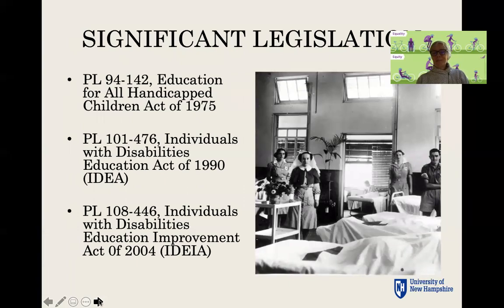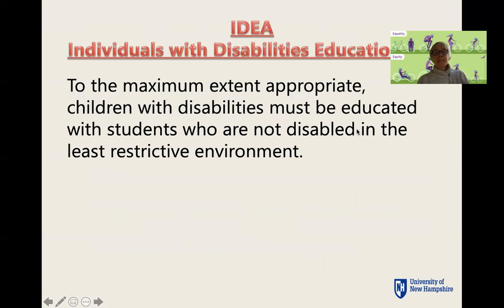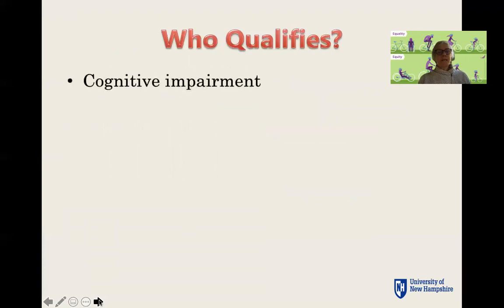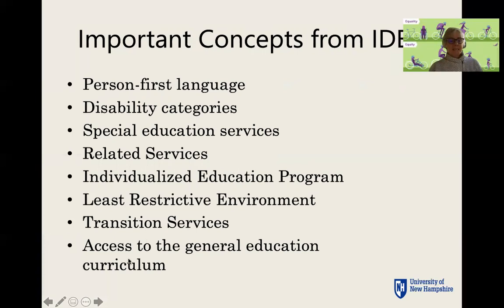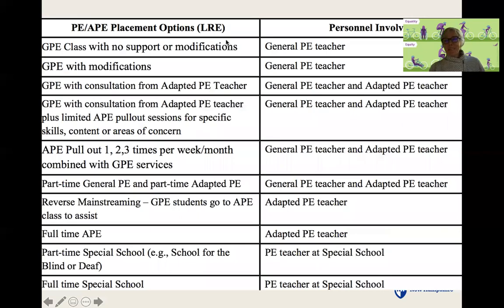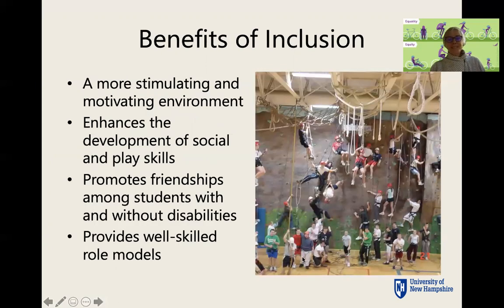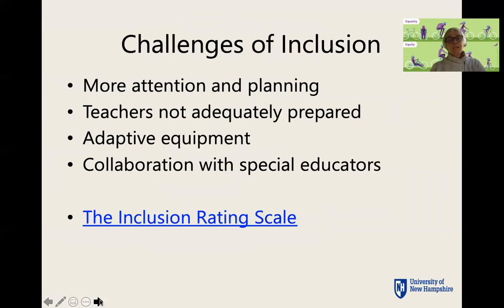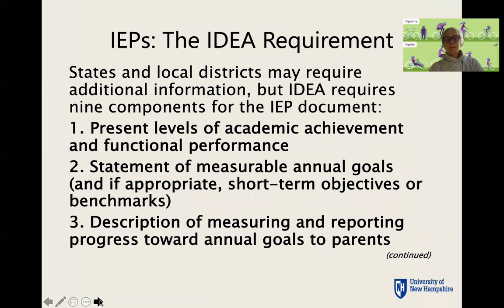Webinar - 26 .05. 2021 - Michelle Grenier